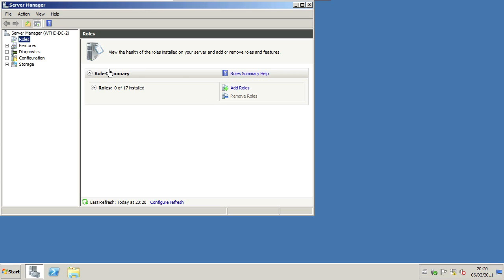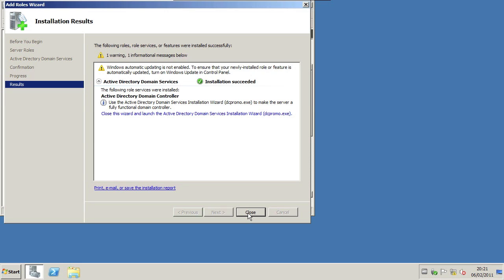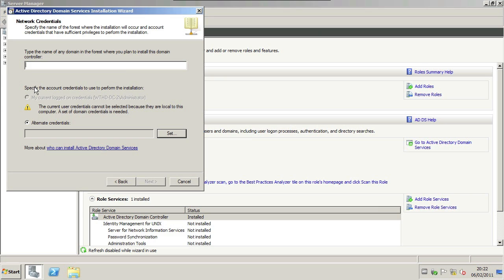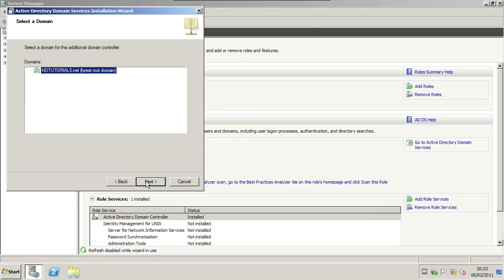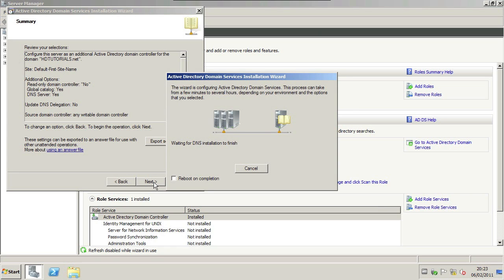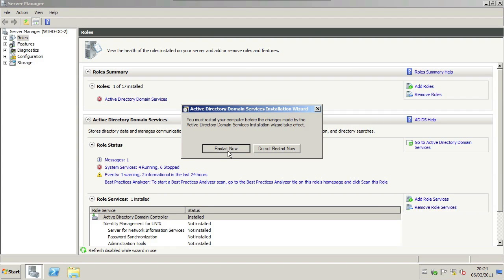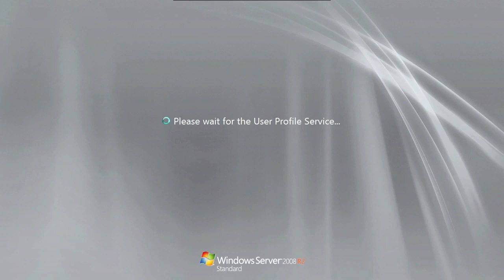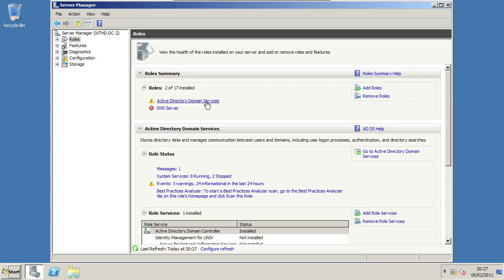Back-Up Domain Controller - Windows Server 2008 R2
This tutorial will show you how to add a back-up domain controller to a Windows Server 2008 R2 Domain.